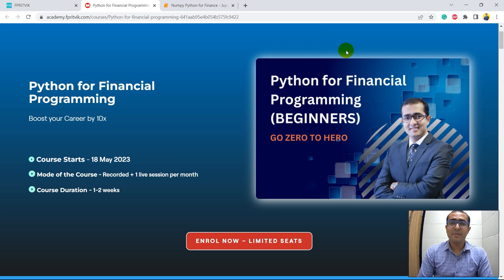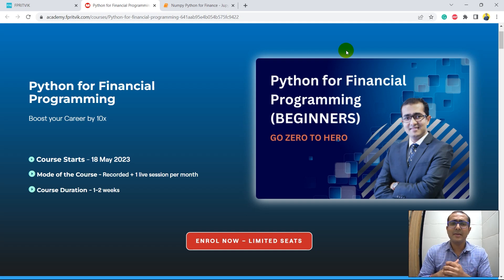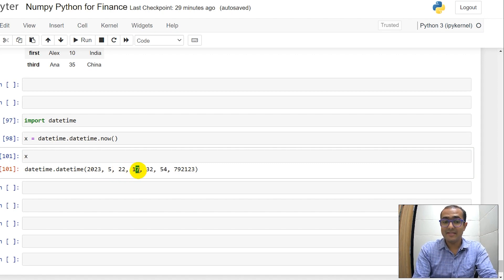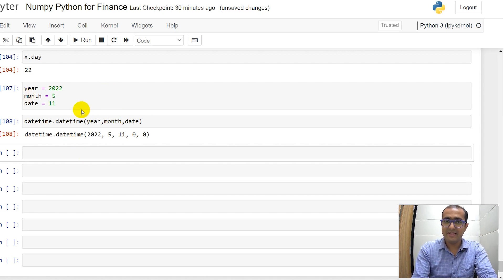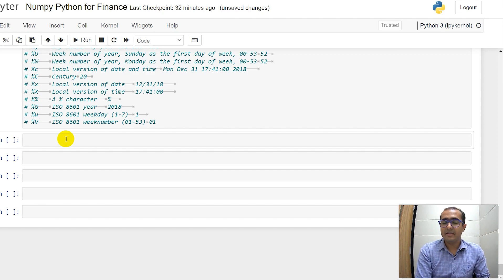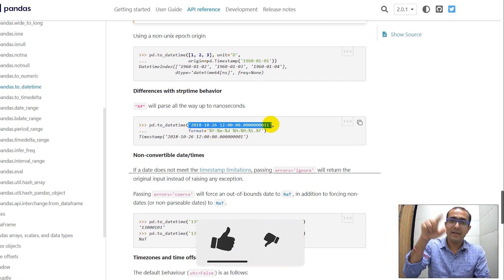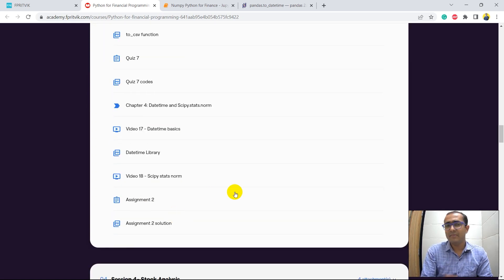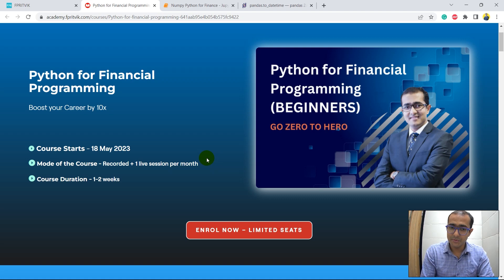Datetime Python library for Finance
In this tutorial video, we saw how to use Datetime Python library for finance. My main motive here is to educate you on just the most important aspects of Datetime library in finance and not to teach each and every functionality.

✅ Wanna learn 𝐏𝐲𝐭𝐡𝐨𝐧 𝐟𝐨𝐫 𝐅𝐢𝐧𝐚𝐧𝐜𝐞 from Scratch? Then, this course is for you.

Course Structure:
☑️ 5 Sessions
☑️ 10 Chapters
☑️ 22 Videos
☑️ 10 Interactive Quizzes
☑️ 3 Challenging Assignments

2 Real-world Projects:
✅ Project 1: Stock analysis to find the best stock in a bucket considering risk-adjusted returns.
✅ Project 2: Investment portfolio creation by conducting thorough financial analysis and back-testing it against S&P500 Benchmark for the last 10 years.

🎓 And last but not least get a Certification of Completion in the end 🎓

In this video, we learned what is Datetime library used for? We saw how to use now functions, strftime, pd.to_datime, and some other functions used in the finance domain. We also learned about some data cleaning.

⌚ TimeStamps:
Intro (0:00)
Datetime Python (1:18)
How to input a date using datetime in python (2:32)
datetime strftime (3:27)
pd.to_datetime (4:00)
Python for Financial Programming (5:17)
Outro (5:58)